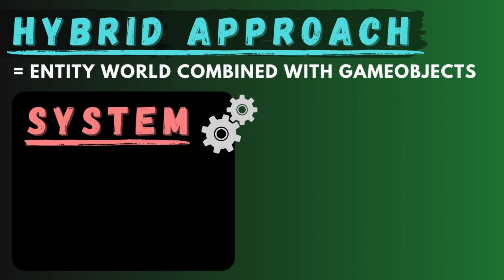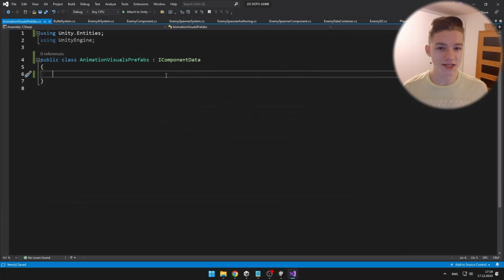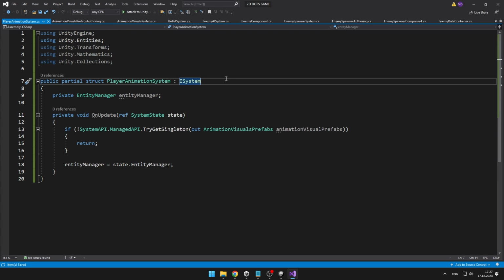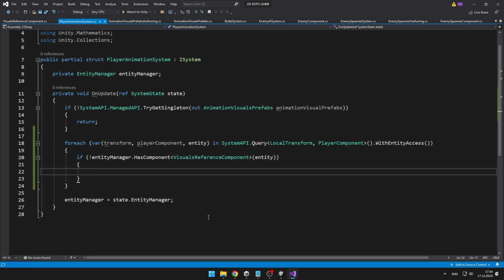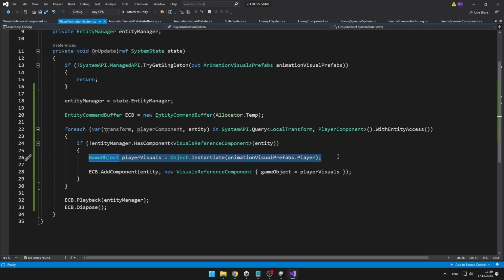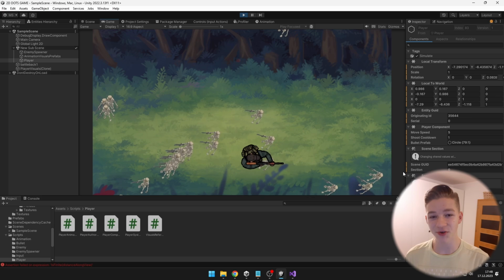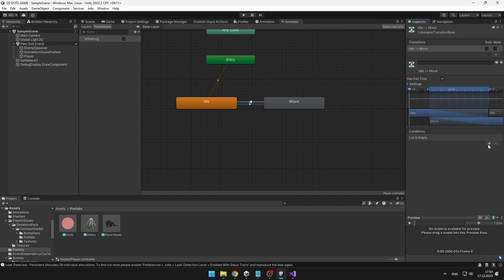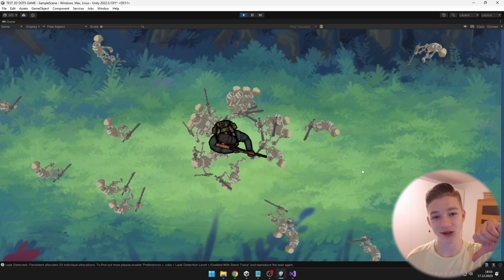How To Animate In DOTS? (Hybrid Approach) || Dots 2D Shooter #3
Animations are not yet supported by Unity DOTS, but there is one simple and flexible way to use animations with DOTS. That is the hybrid approach, where we will be running the logic in the entity world on systems, and the rendering with animations will be done using classic GameObjects. This approach is not the most performant, but other ways are complicated and dont work perfectly yet.

Timestamps:
00:00 How Does It Work?
00:55 Creating Animations
01:20 Player Setup
01:59 Animated Prefabs Component
03:35 Player Animation System
06:26 Instantiating Player Visual
09:10 Synchronising And Animating Player
10:25 Animator Setup
11:20 Enemy Animations
12:25 RESULT